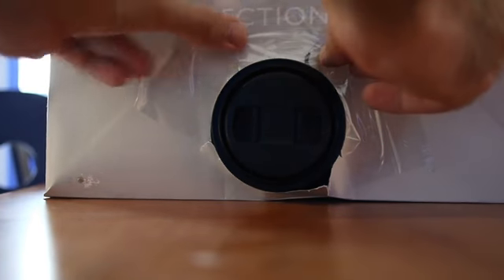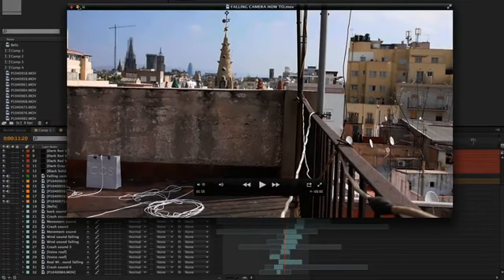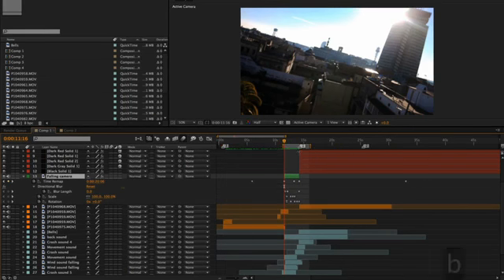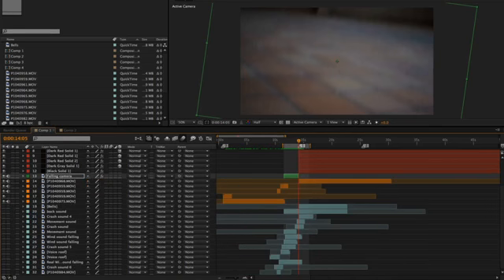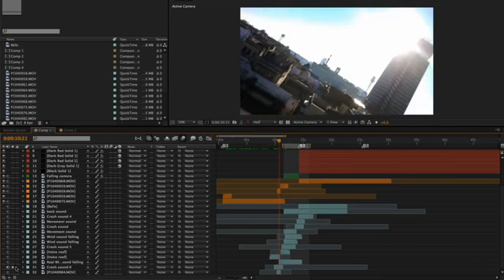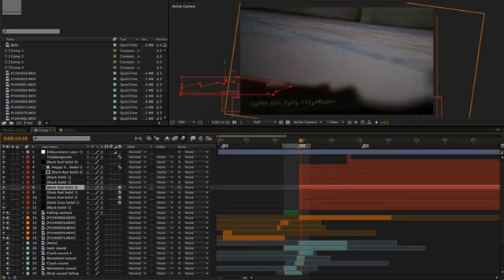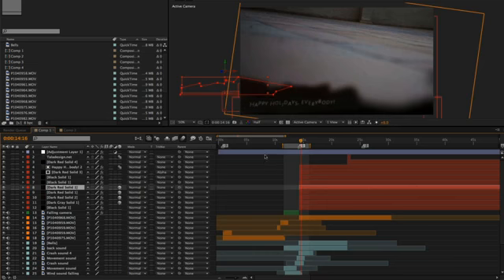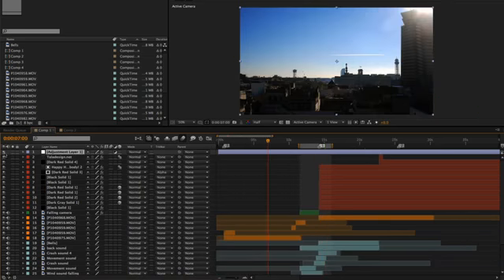Falling From A Building Tutorial